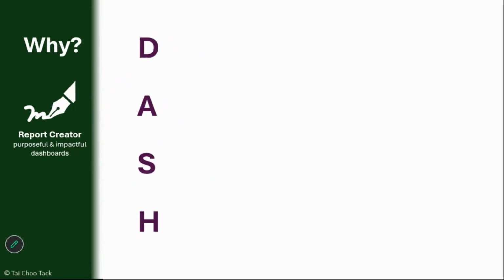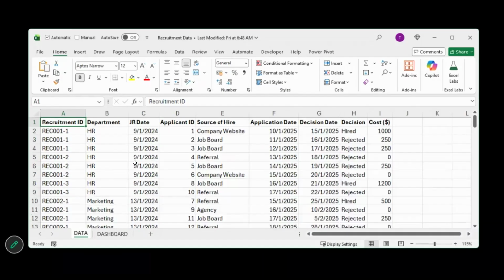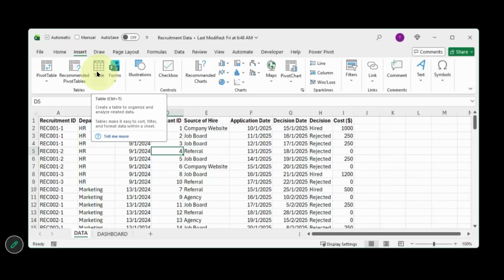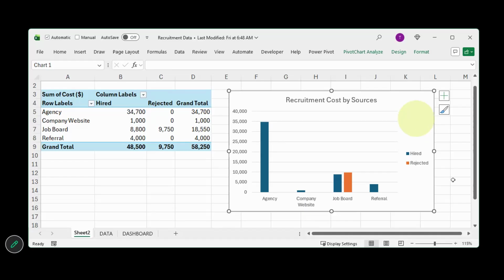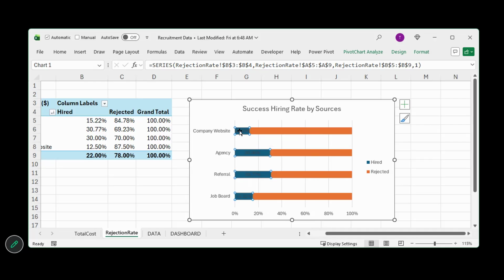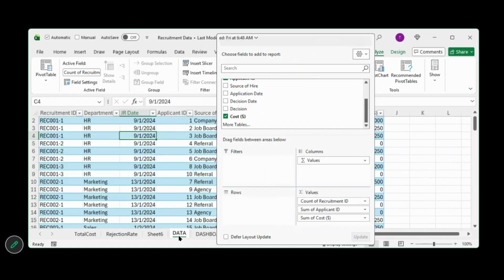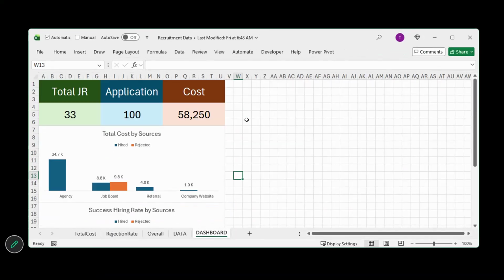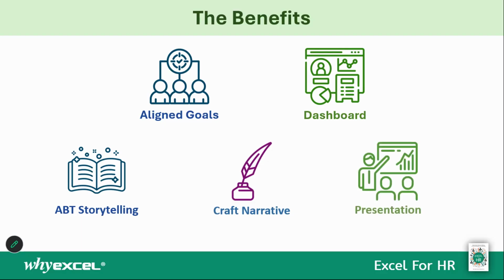NTW 2026 | HR Dashboard - Bridge HR and Business | Excel Sifu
00:00 Welcome & Introduction
04:25 Why Dashboard?
09:16 The 3E Framework
24:27 Practical Hands on
1:47:08 Announcement - Excel for HR workshop